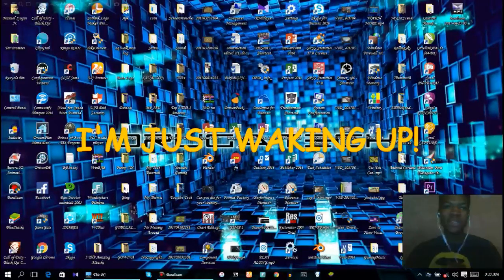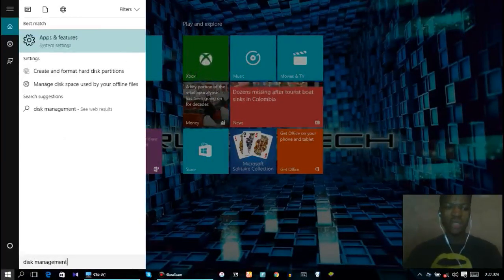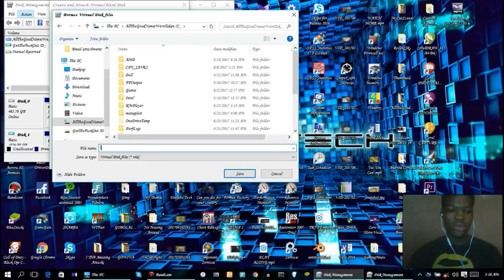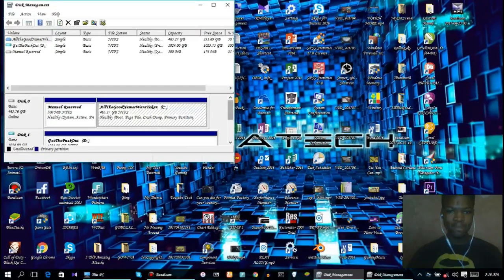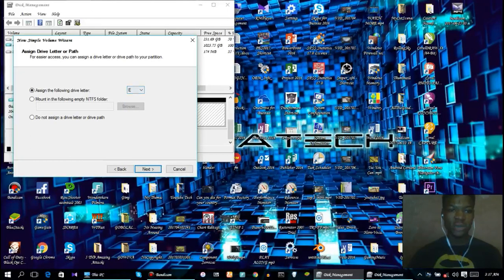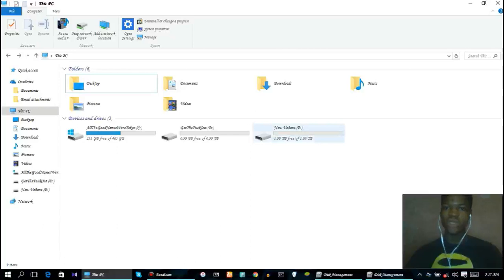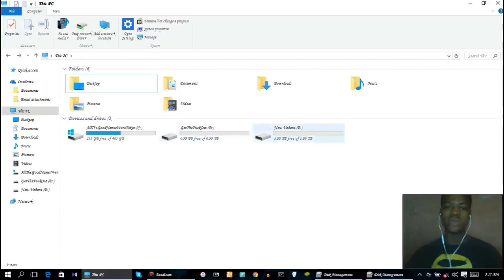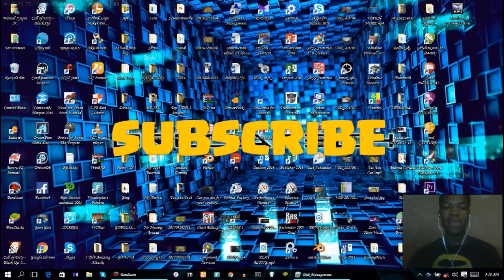HOW TO INCREASE UPGRADE YOUR HARD DRIVE STORAGE FOR FREE 2017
➤NOTE - This video is a joke, but I have switched to only making REAL tech videos, see some
This tutorial is how to increase the storage of your hard drives or even creating another one which can be as large as you want, it just takes a little space from your nomal hard drive and creates another partition from it.